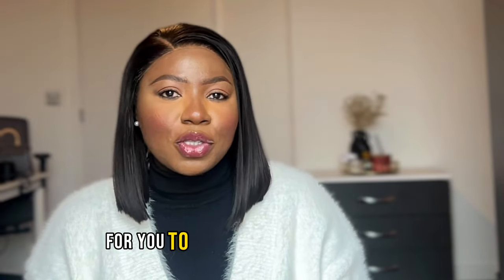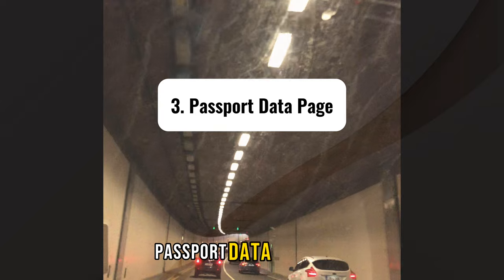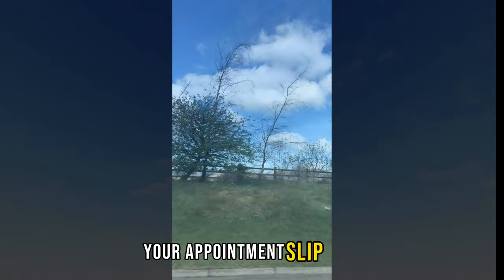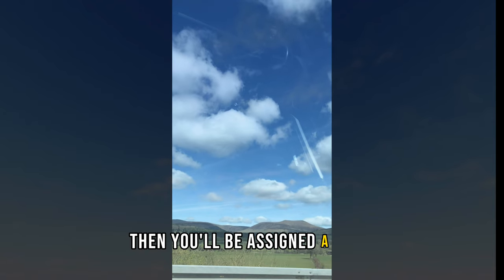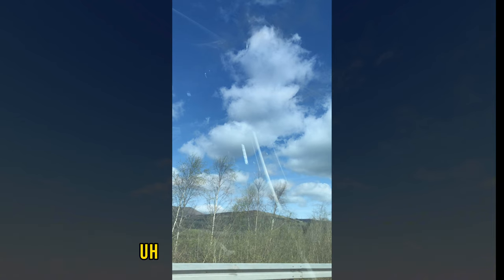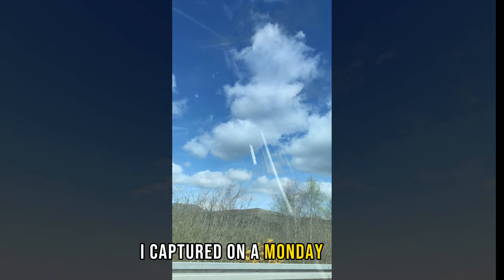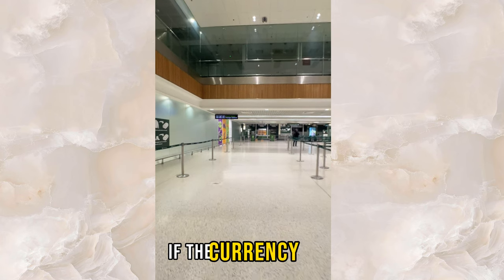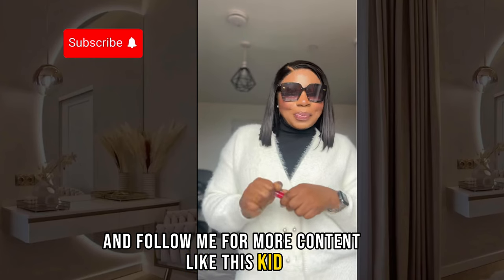How To Renew Your Nigerian Passport in 3 Days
Hi lovelies,

Are you looking for how to renew your Nigerian Passport in 3 days at no extra cost? This video is for you! In this video I talked about the process of renewing a Nigerian passport, the document required, cost and what to expect on the day of the biometrics.